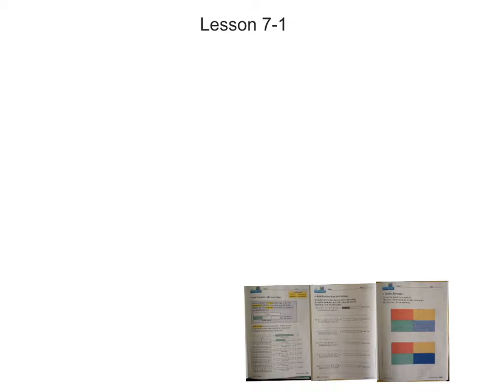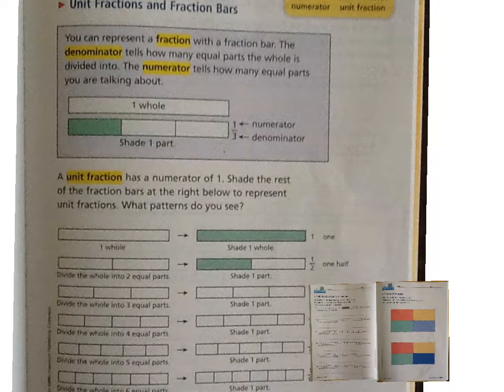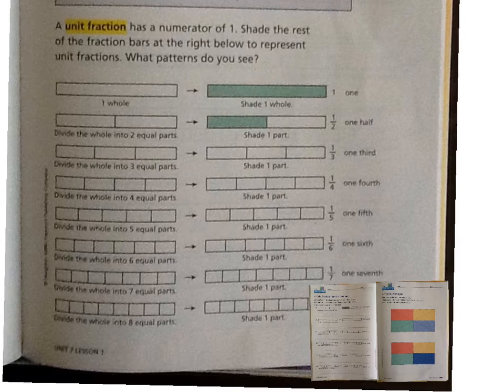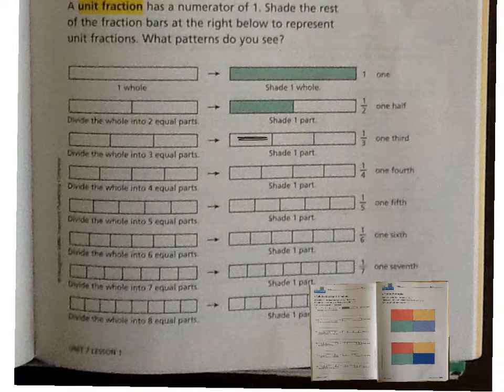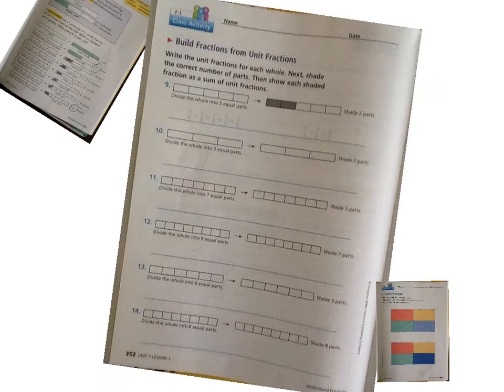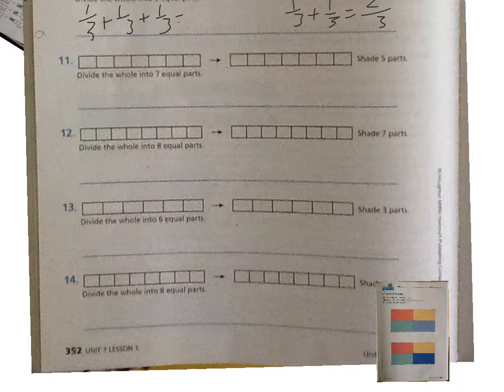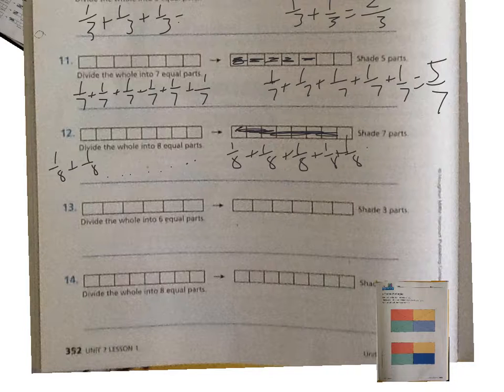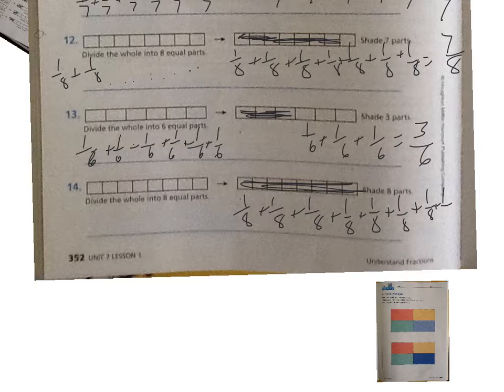Lesson 7-1 (3)